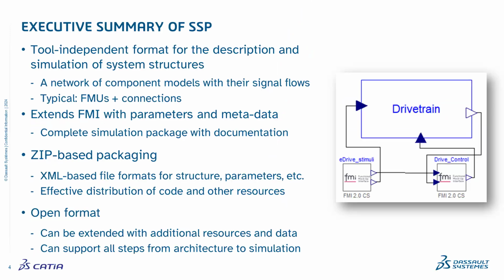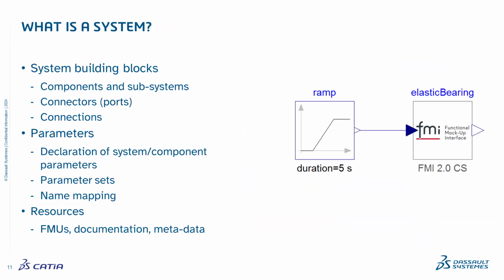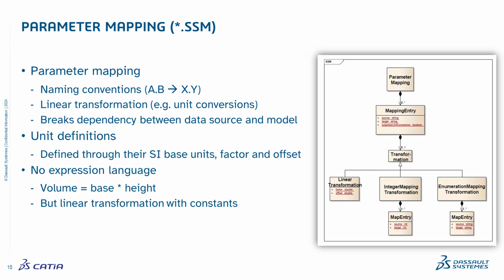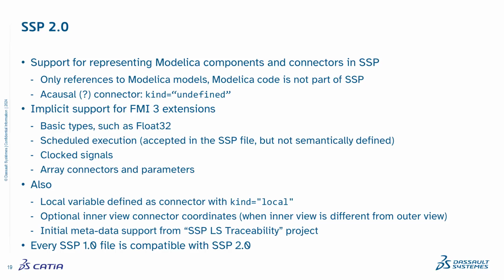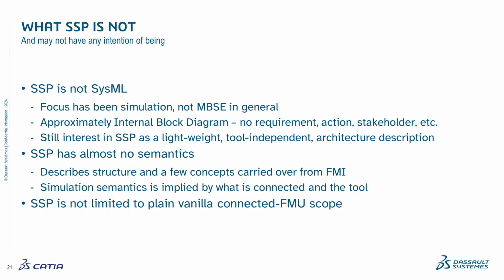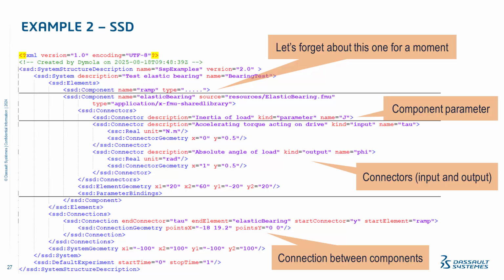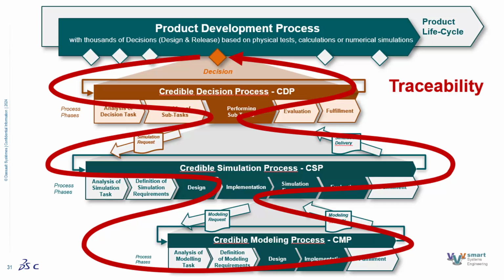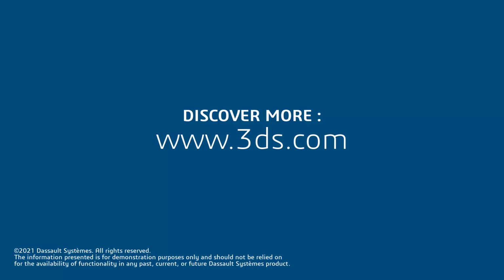Introduction to SSP (System Structure and Parameterization)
My part of the SSP tutorial at International Modelica and FMI Conference 2025 in Lucerne, Switzerland.

The full tutorial also had a hands-on part by Peter Lobner at exxellent solutions GmbH and an application-oriented part by Antoine Vandamme at Robert Bosch GmbH.